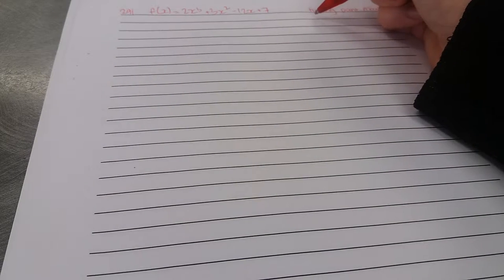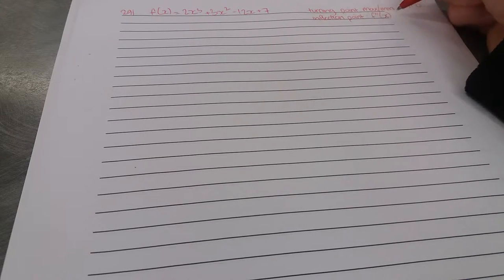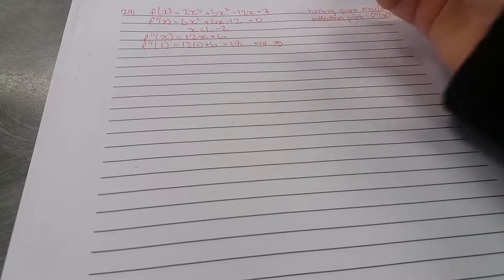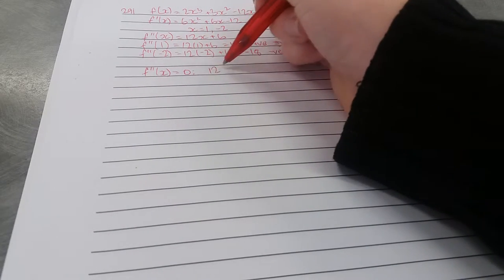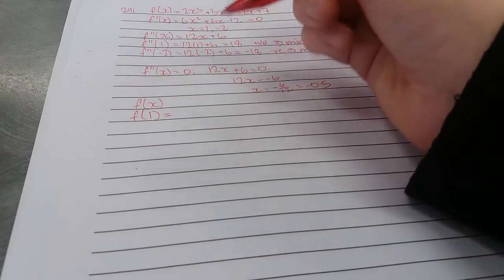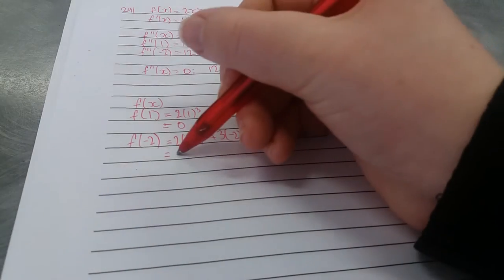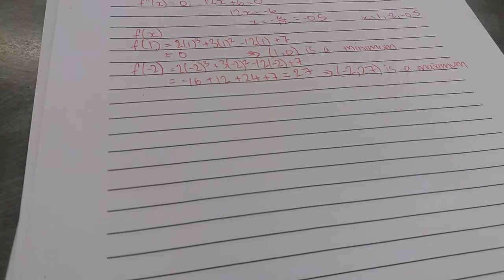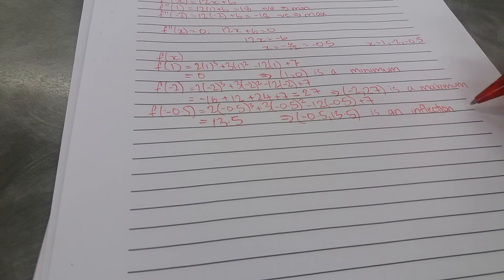Interpreting derivatives q 291